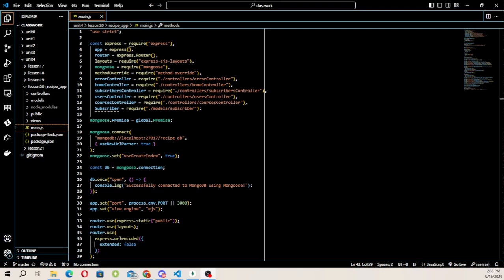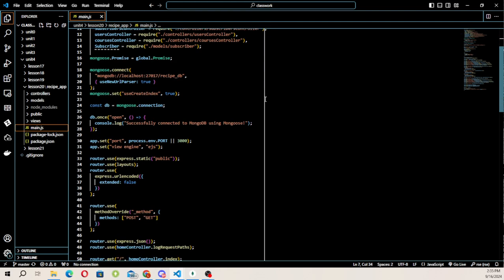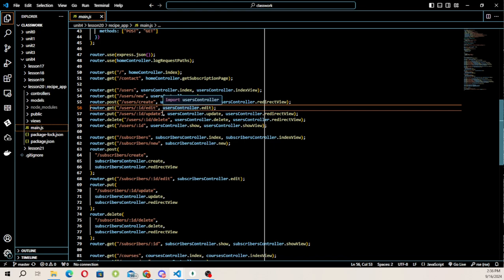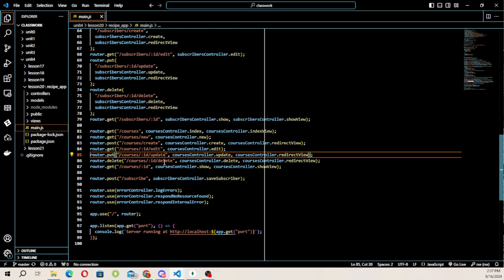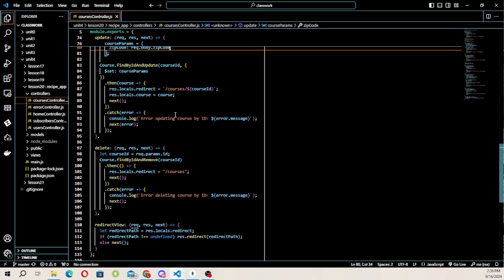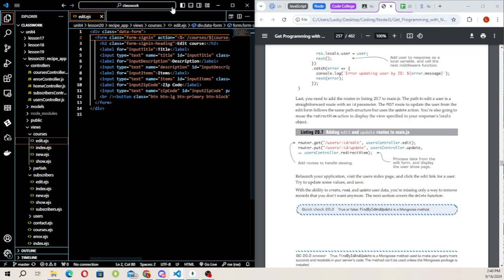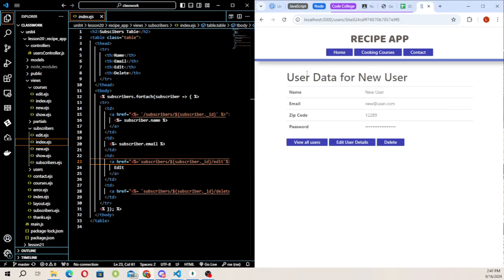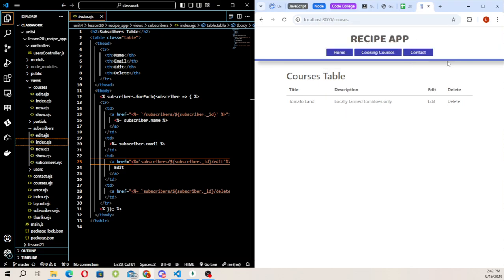NodeJS Pair Programming with Vhukhudo Mateka | Lesson 20 | Updating and Deleting Models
Lucky and Vhukhudo learn how to edit records and delete records from our database. We also saw how to use the method-override package to assist with HTML limitations in submitting certain request methods. With our CRUD functionality complete, we prepare to build an application with associated models and a user interface to save meaningful data to our database.